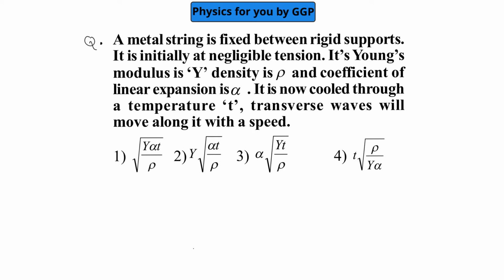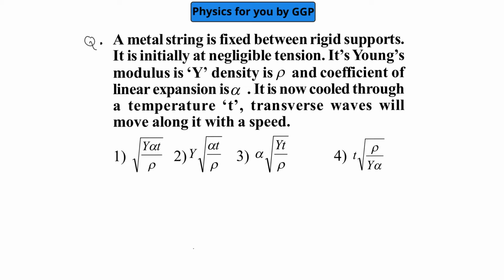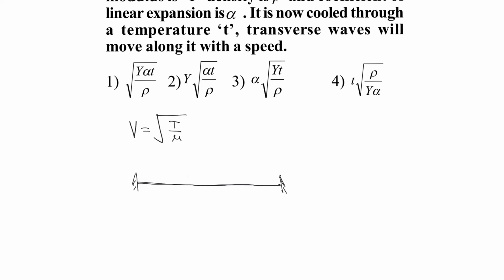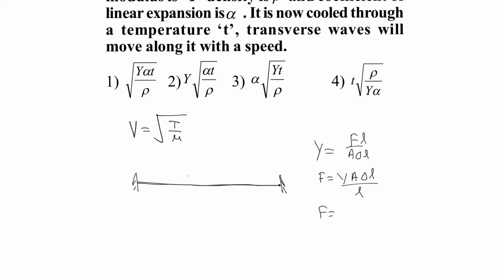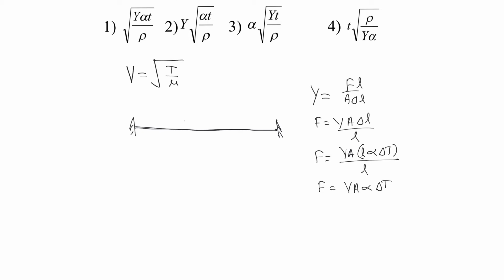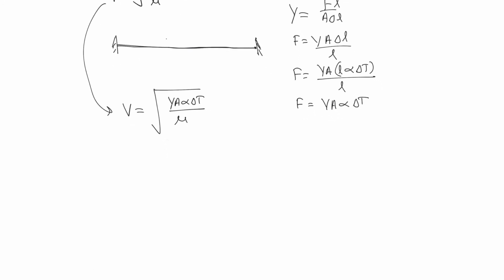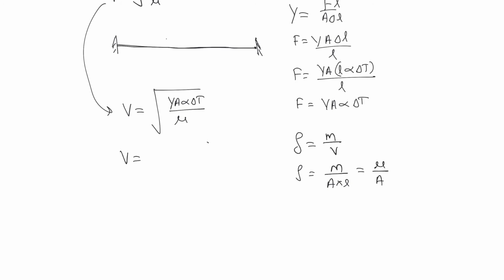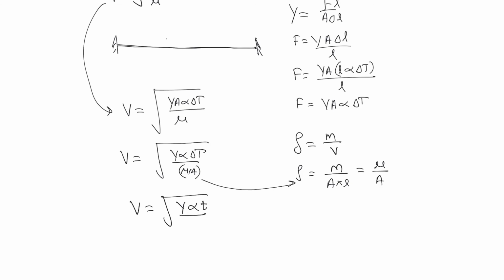waves and sound CUQ 18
A metal string is fixed between rigid supports.
It is initially at negligible tension. It's Young's
modulus is 'Y density is p and coefficient of
linear expansion is a . It is now cooled through
a temperature “t', transverse waves will
move along it with a speed.

Yat

at

4) t,
Ya